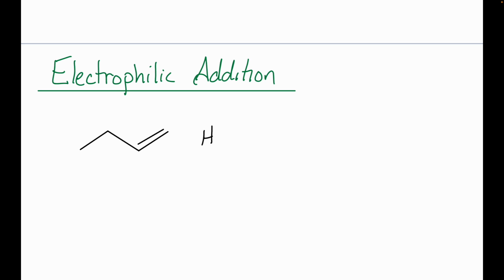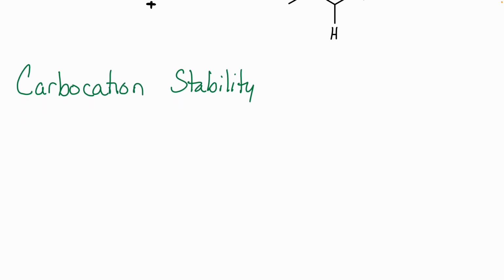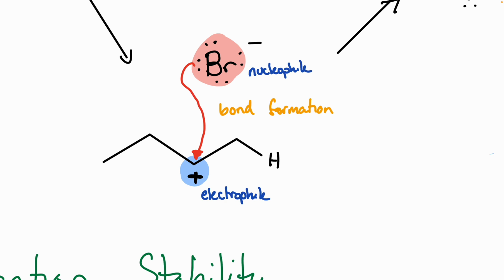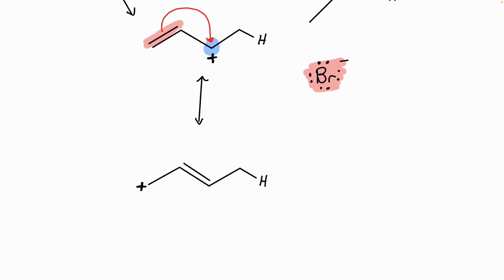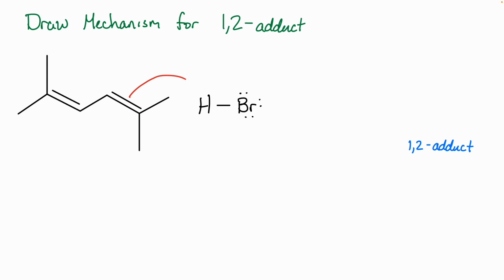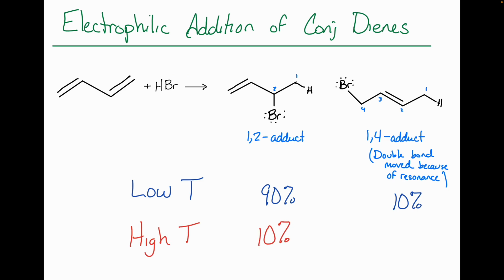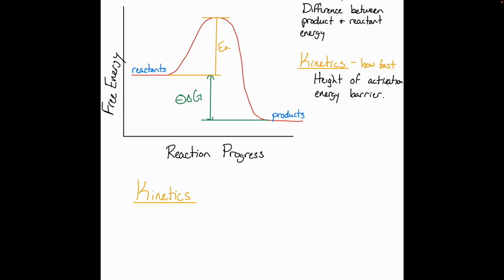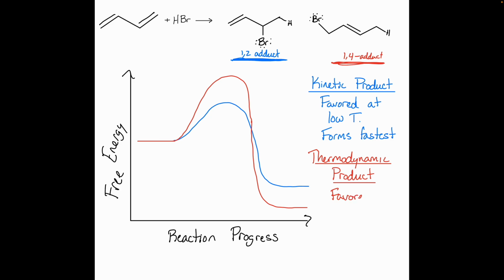Chem128BSP25 Chapter 14 Lecture 2 Electrophilic Addition of Conjugated Dienes